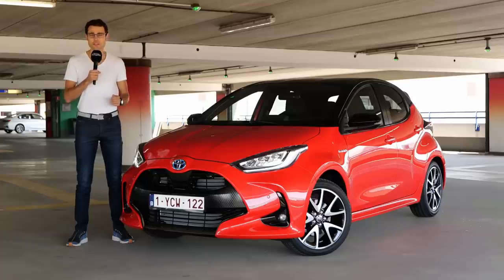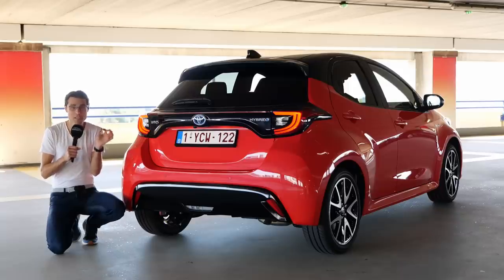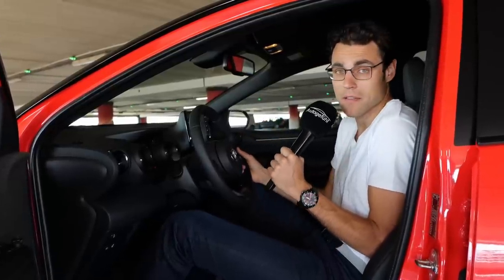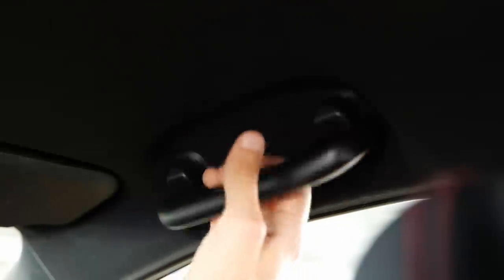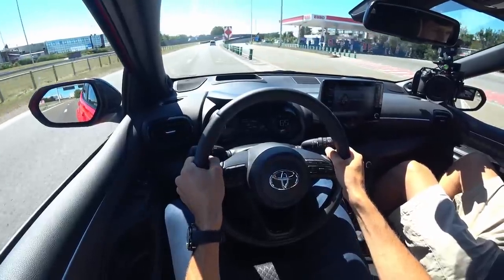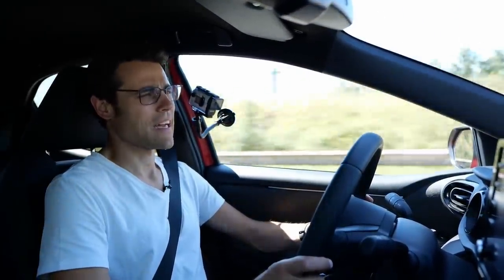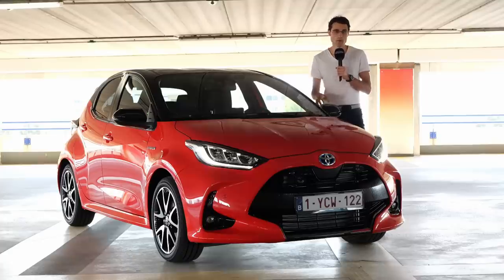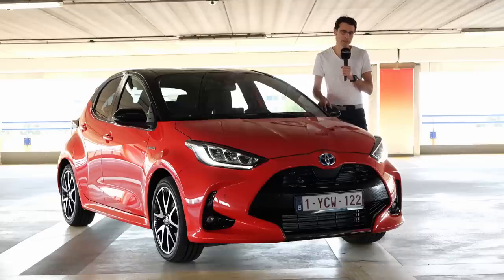all-new Toyota Yaris FULL REVIEW 1.5 Hybrid 2021 2020 - Autogefühl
This is our in-depth review of the all-new Toyota Yaris. We're taking a look at Exterior, Interior and the driving experience.